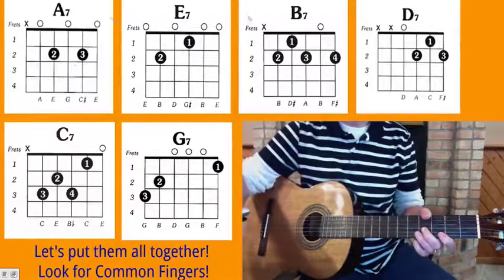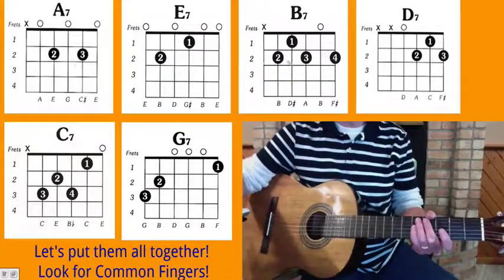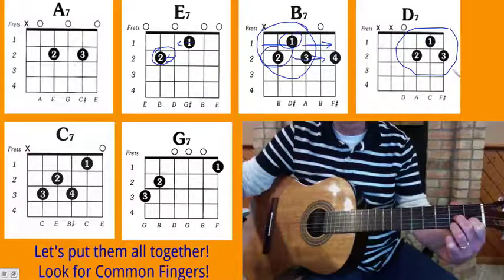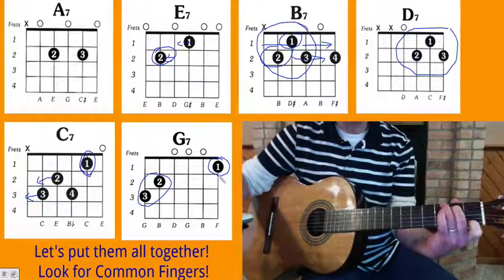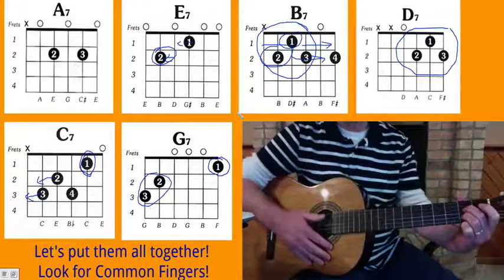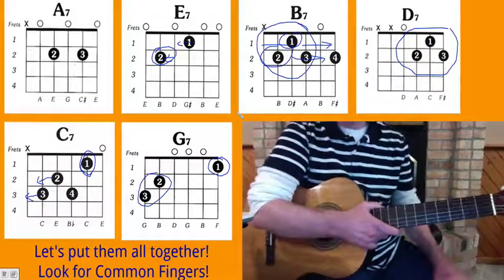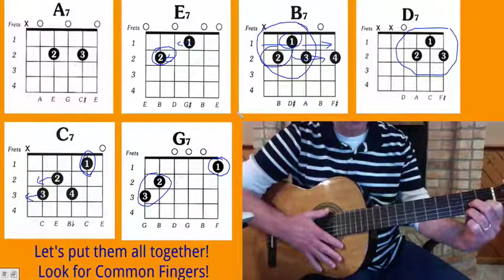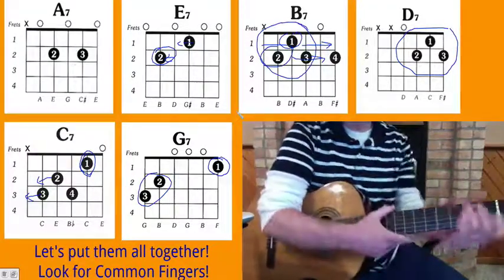6 7 Chords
6 7 Chords